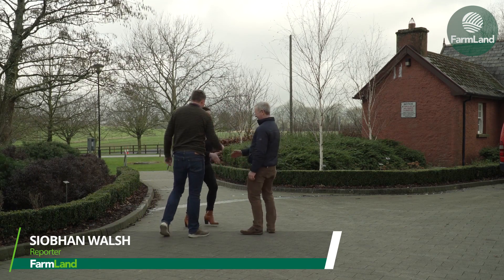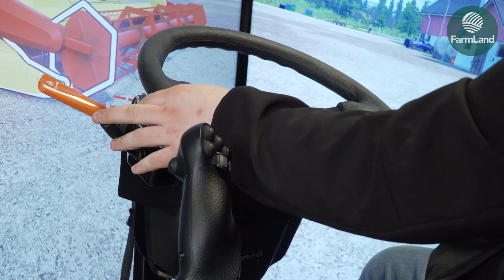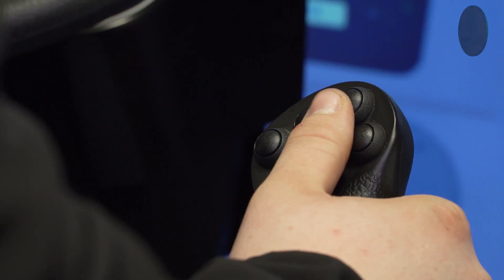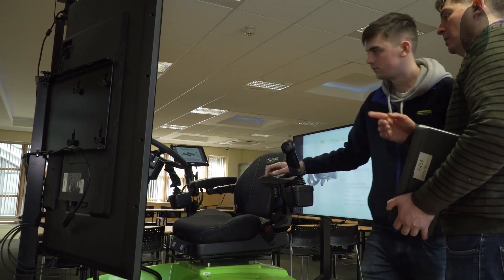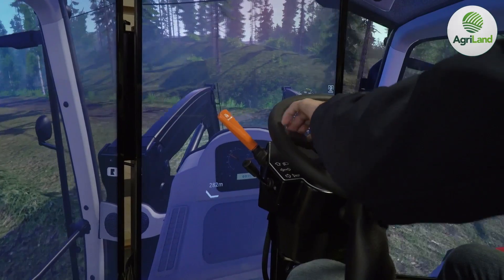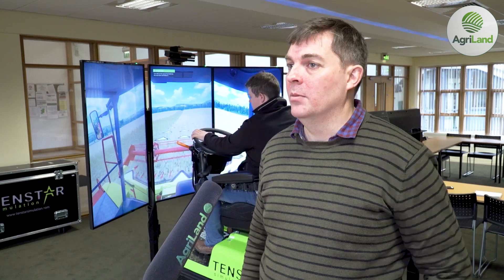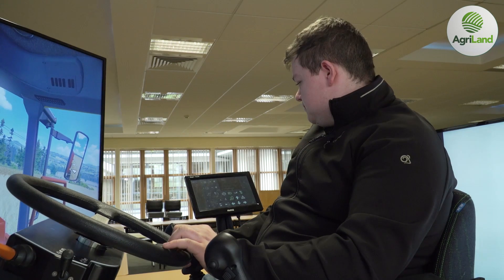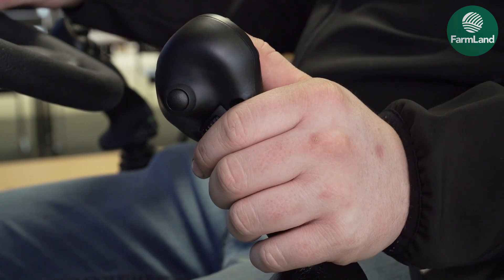Learning how to drive tractors on a farming simulator in Kildalton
AgriLand visited Teagasc’s Kildalton Agricultural College to see students learning how to operate different machinery on a farming simulator.